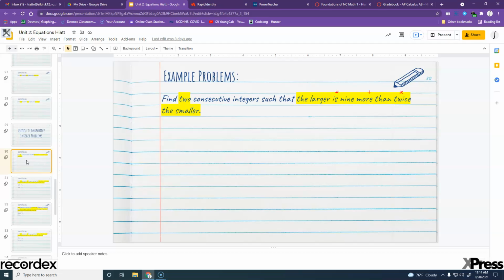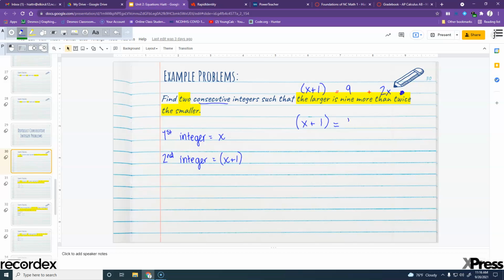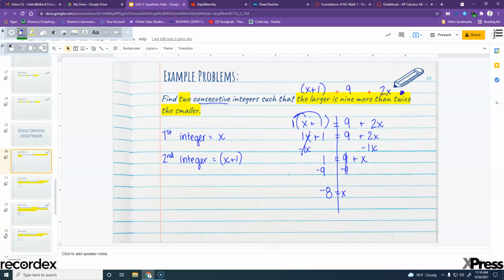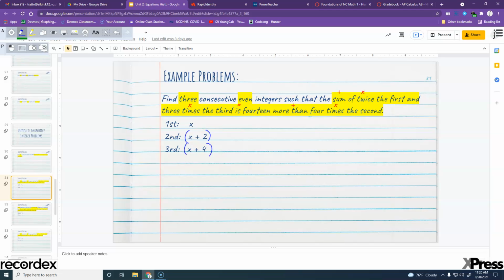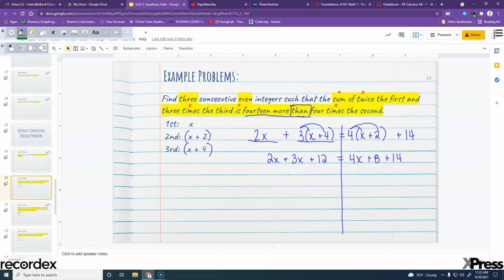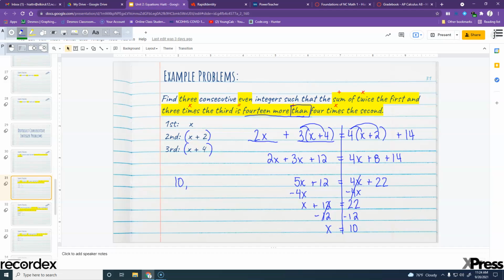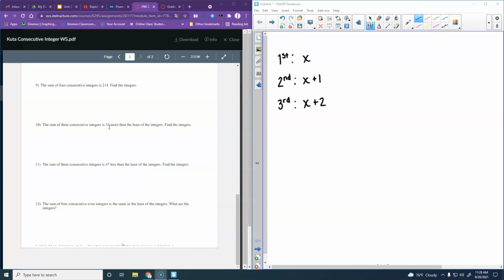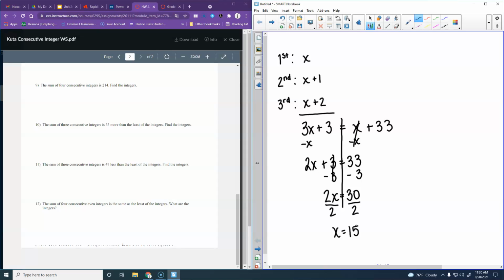Foundations: Notes 9/20 - Part 2